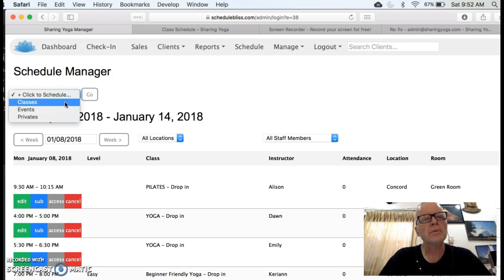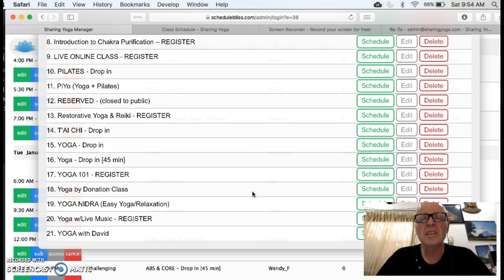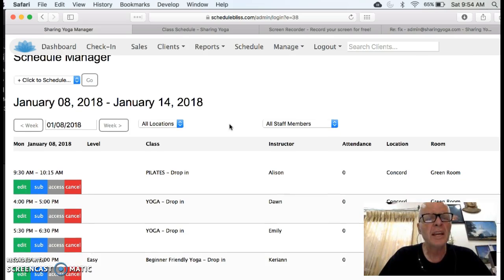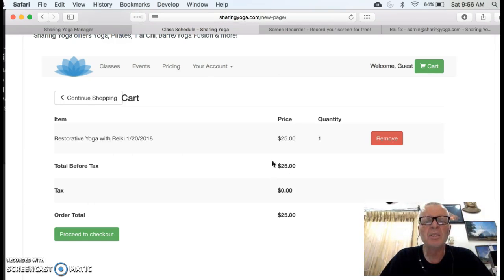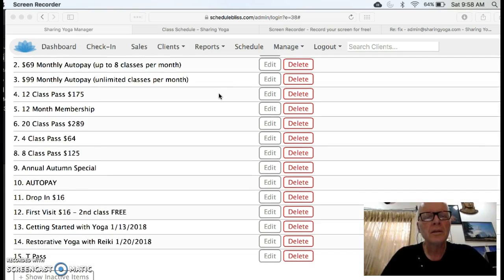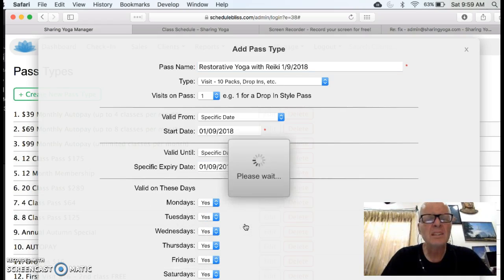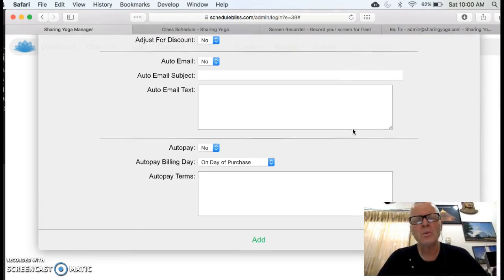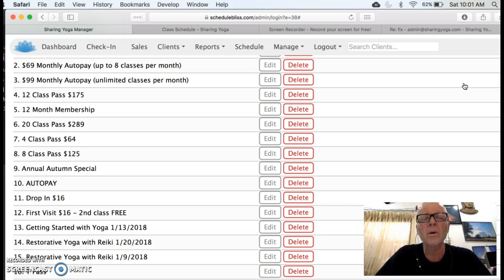Schedule bliss classes & passes